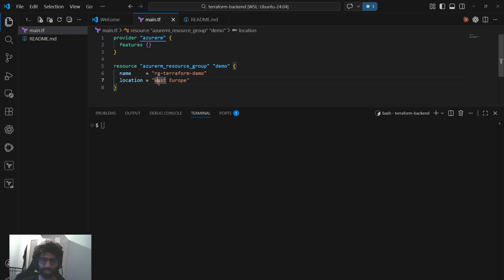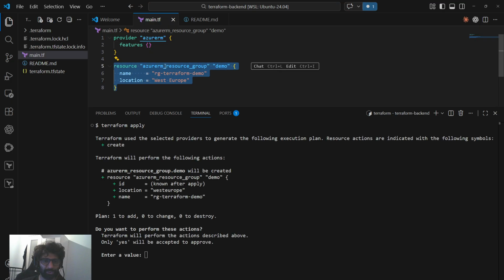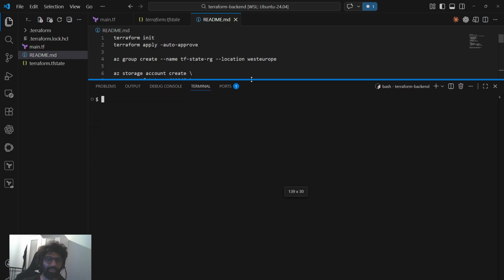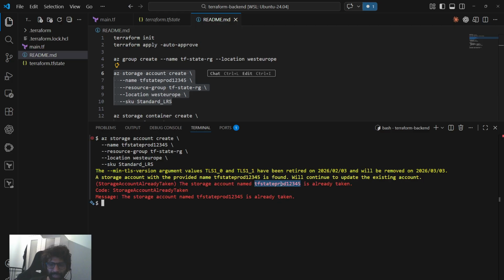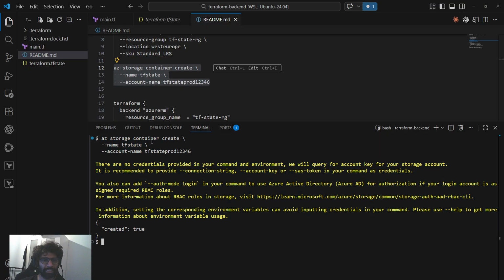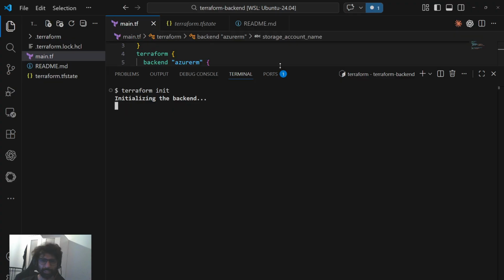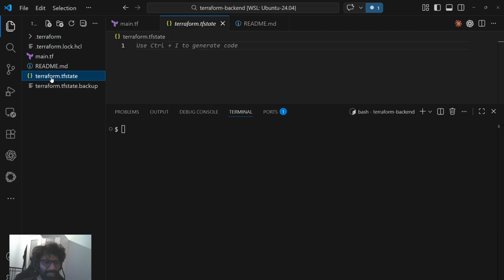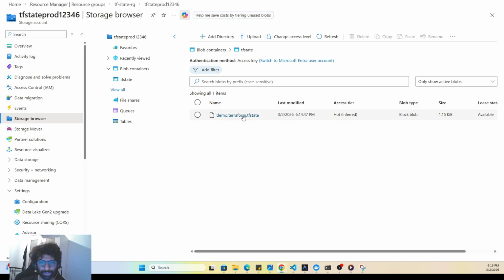Terraform Backend Explained: Remote State Setup (Azure Storage) | Real DevOps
Terraform backend is one of the most important concepts in real DevOps infrastructure.

In this video, we configure a Terraform remote backend and store Terraform state securely using Azure Storage. This allows teams to collaborate safely without corrupting infrastructure state.

Topics covered:
• What is Terraform backend
• Local state vs remote state
• Why backend configuration is critical in production
• Setting up Terraform backend using Azure Storage
• Secure state management for DevOps teams

Terraform state files contain critical infrastructure data, so managing them properly is essential for production environments.

This tutorial demonstrates a real-world DevOps setup used by teams managing cloud infrastructure.

Perfect for:
DevOps Engineers
Cloud Engineers
Platform Engineers
Infrastructure Engineers